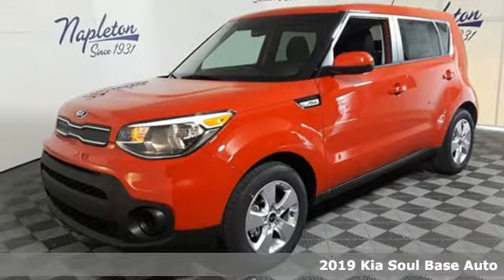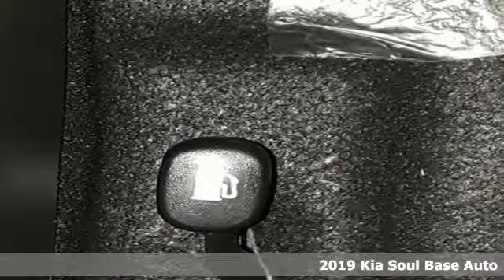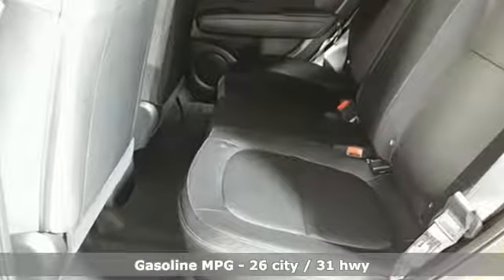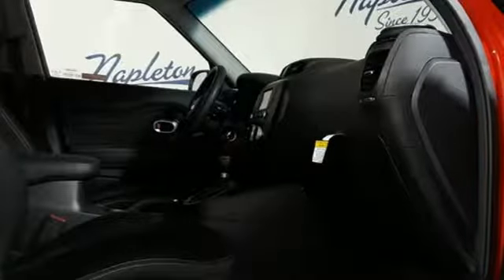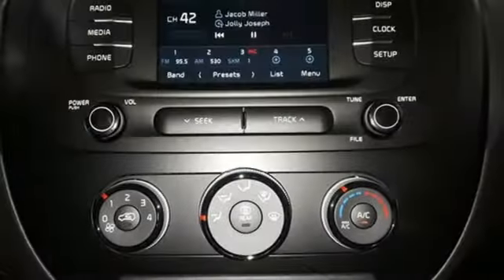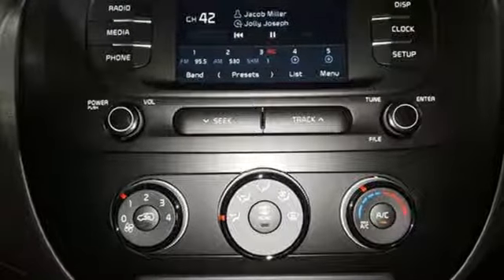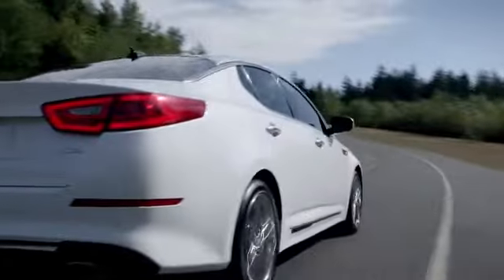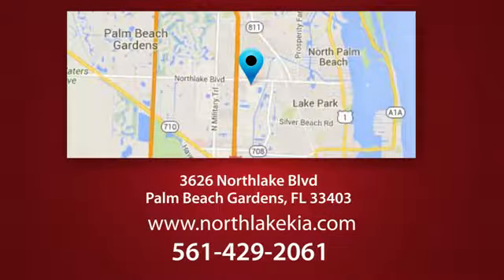New 2019 Kia Soul Palm Beach Gardens FL West Palm Beach, FL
Year: 2019
Make: Kia
Model: Soul
Trim: Base
Engine: 1.6L 4-Cylinder
Transmission: Automatic
Color: Red
Interior: Black
Stock #: K7021816
VIN: KNDJN2A22K7021816
2019 Kia Soul Inferno Red 26/31 City/Highway MPG Price includes: $2,000 - Kia Customer Cash. Exp. 01/31/2019

Address:
3626 Northlake Blvd